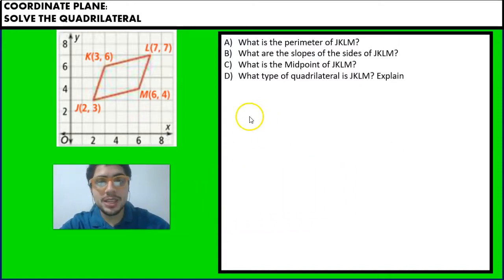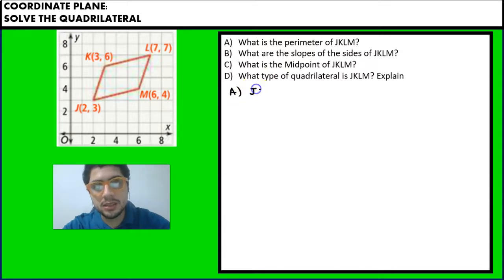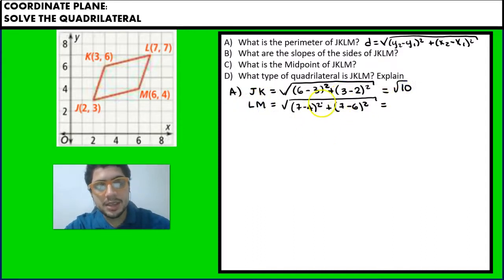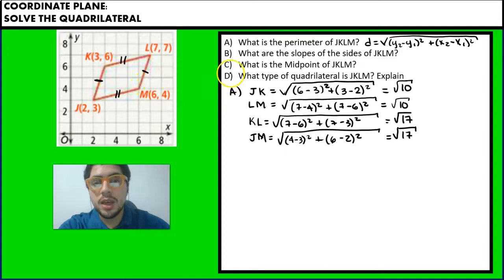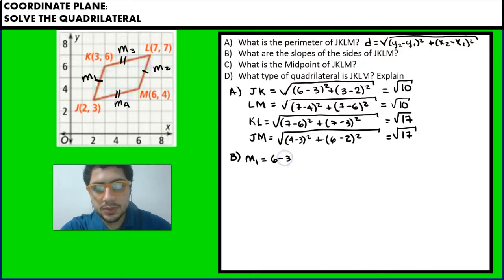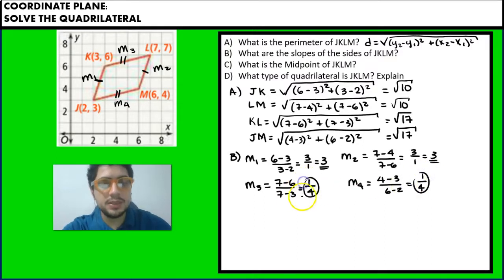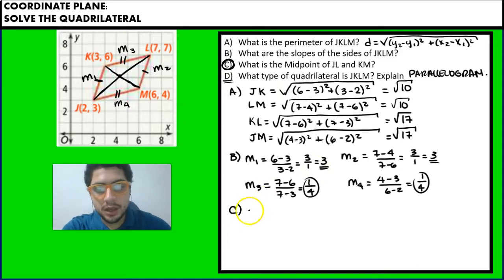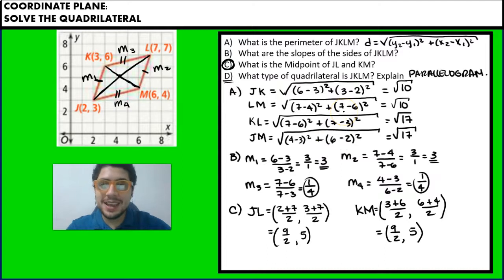GEOMETRY | POLYGONS IN THE COORDINATE PLANE | EX 1 - QUADRILATERAL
Welcome to today's video in which we will be solving a problem of geometry. We will be tackling and answering questions of polygons in the coordinate plane. This video includes Example 1 solved of the following quadrilateral.

Given the values for four points in the coordinate plane, find the perimeter, find the slopes of the sides, find the midpoints, classify the quadrilateral.